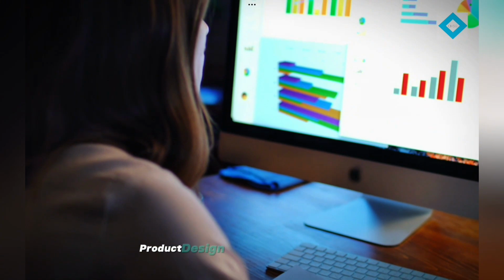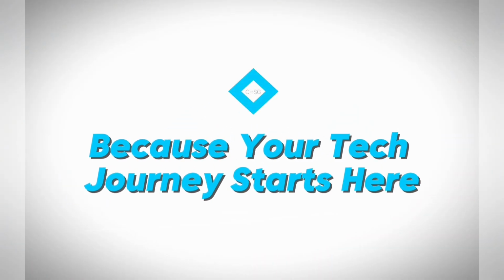🔥 Fireside Chat: AI & The Future of Work in Africa | CHSG Tech x 9jawork Webinar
This is the highlight session of the 9jawork.com webinar held on May 31st, 2025. A candid fireside chat with Oluwaseun Adekanmi, hosted by Aderonke Adekanmi, where they dive deep into the future of tech-driven recruitment across Africa.

🧠 Key takeaways:
💬 How AI is already impacting the hiring process
🌍 Challenges and opportunities in African recruitment
🚀 The role of platforms like 9jawork.com in shaping job access
📈 Real advice for those building in the African tech space

🎤 Host: Aderonke Adekanmi
👔 Guest: Oluwaseun Adekanmi